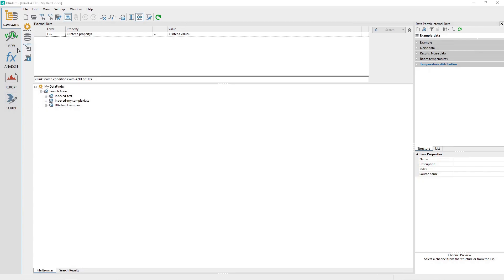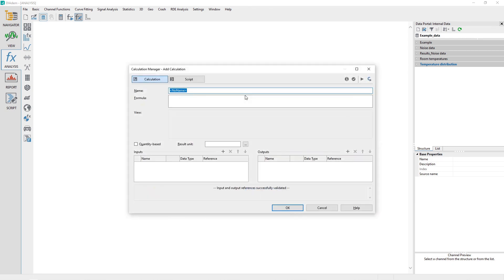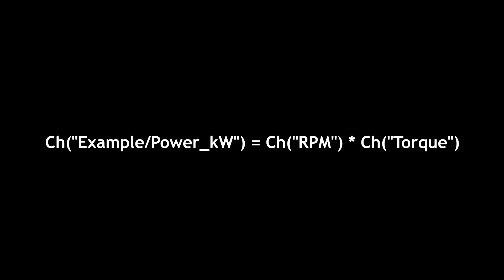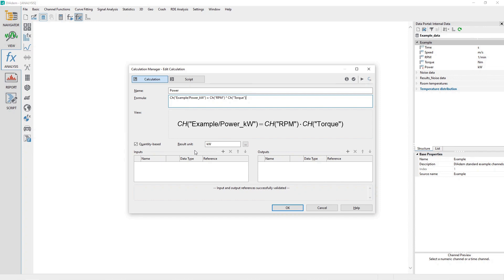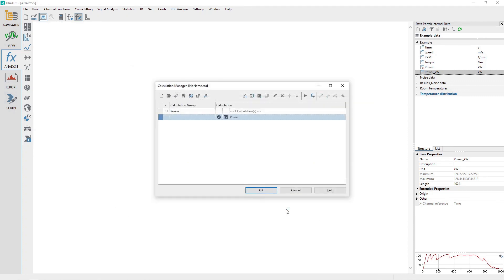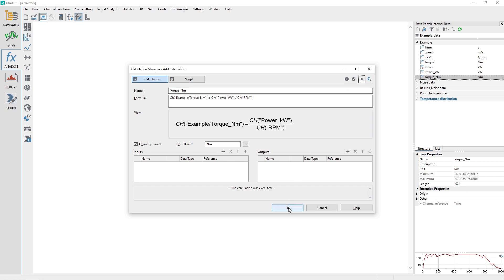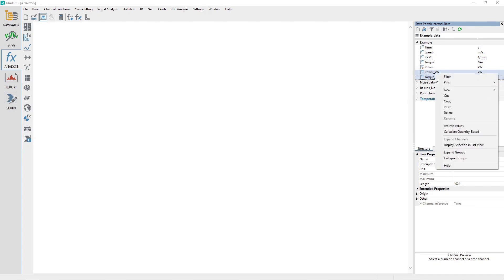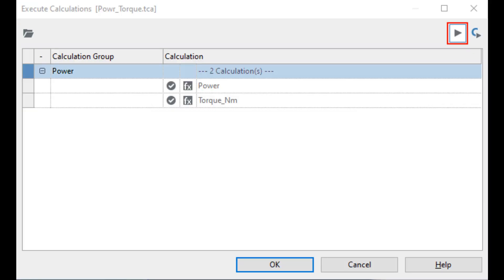NI DIAdem tutorial #32 - ANALYSIS Calculating Power Using Calculation Manager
Use the 'Calculation Manager' to create a new channel 'Power' derived from the channels 'Torque' and 'Speed'.